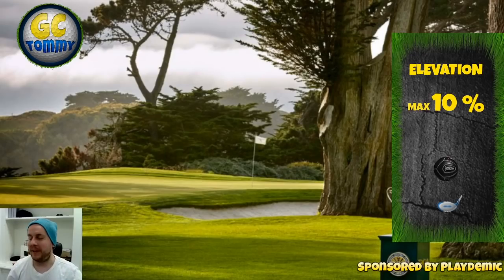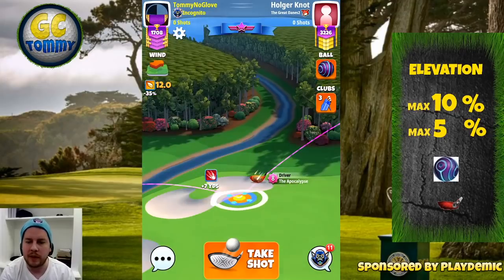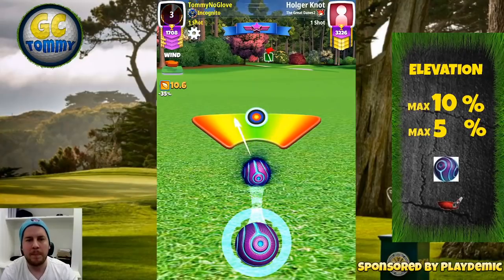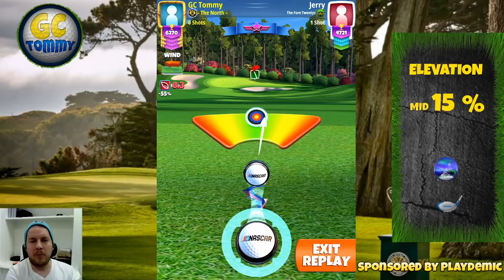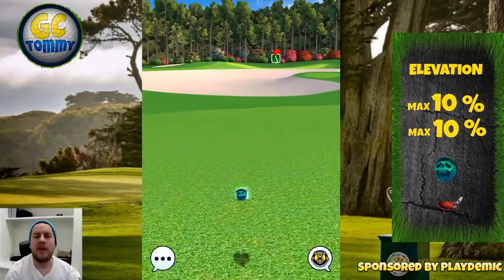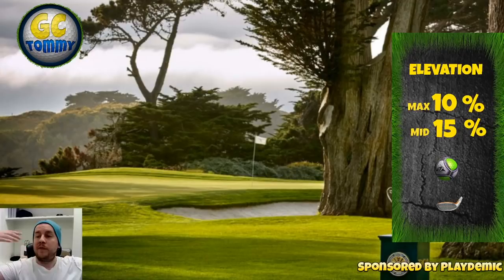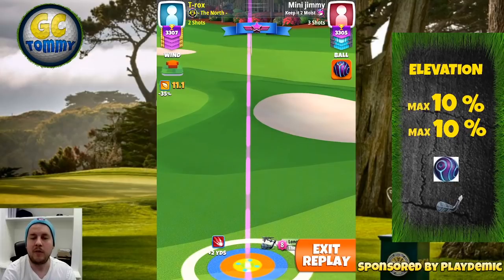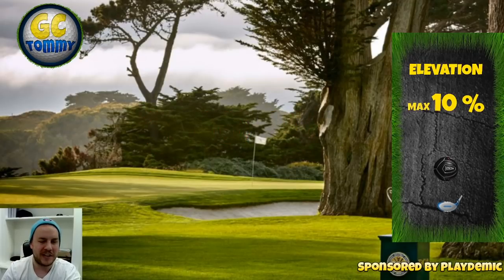Playthrough, Hole 1-9 - MASTER *Tournament Wind*, Bubba´s 9-Hole Cup, Golf Clash tips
Hole 1: 1:22
Hole 2: 3:59
Hole 3: 5:32
Hole 4: 7:30
Hole 5: 10:03
Hole 6: 11:33
Hole 7: 14:00
Hole 8: 15:44
Hole 9: 17:41

This is the playthrough for Master division with the tournament wind. Playing from 3rd tee in the Bubbas 9-Hole Cup.